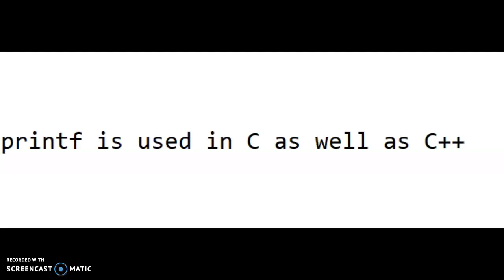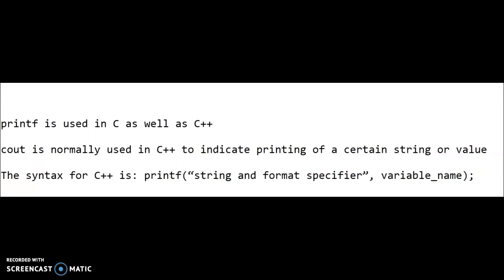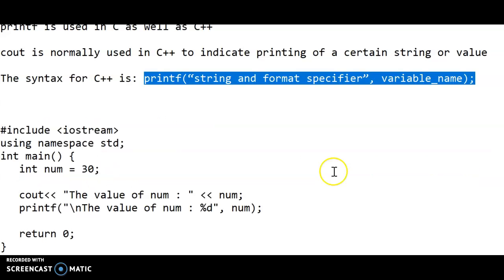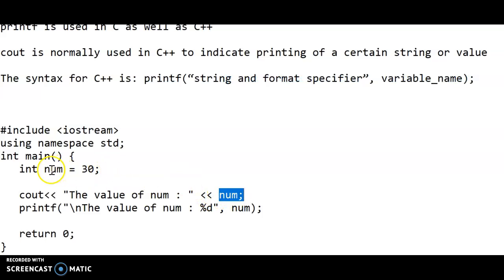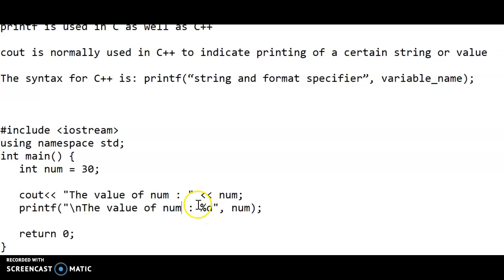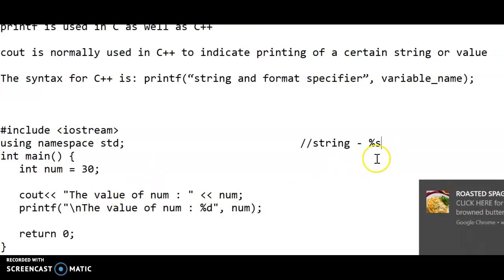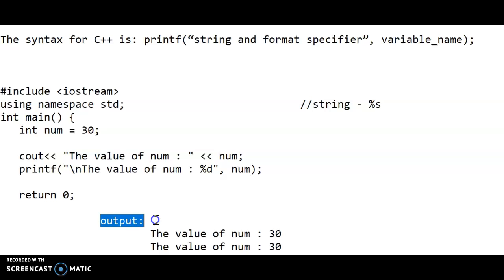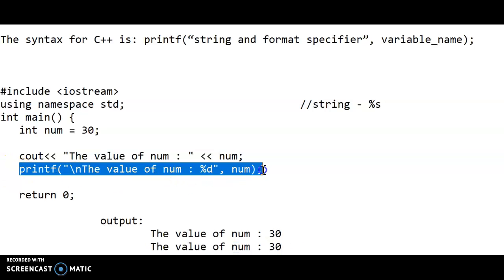HOW TO USE PRINTF IN C++ |DEMO SIMPLE PROGRAM | OUTPUT |SHORT EXPLANATION | BEGINNER | PRINTF SYNTAX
This video talks about using printf in C++.

Students are normally using cout to indicate printing syntax, but have not really discovered on the fact that printf can also be used in C++